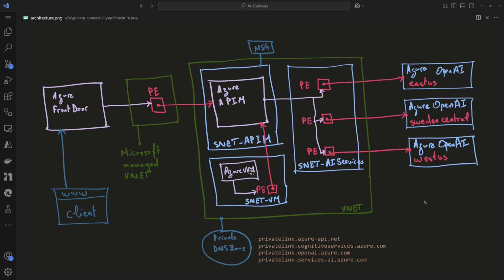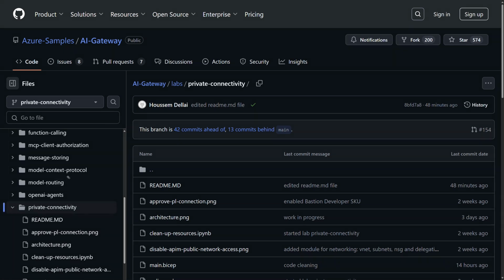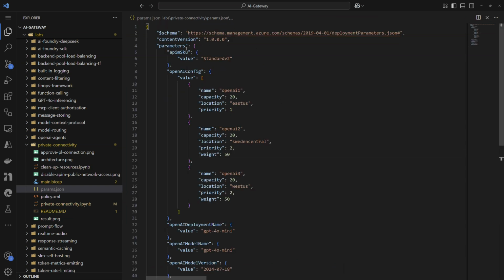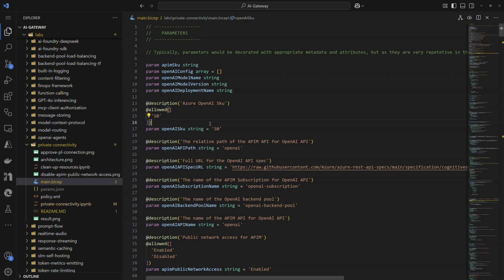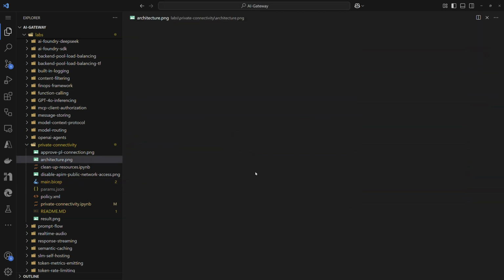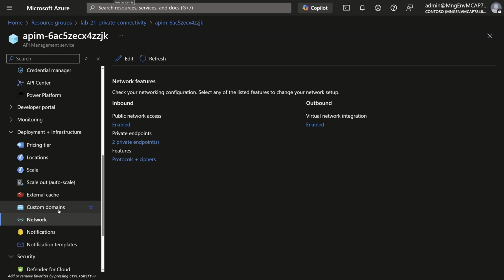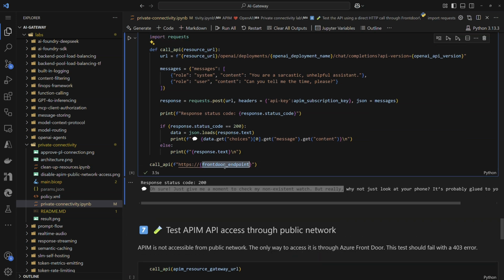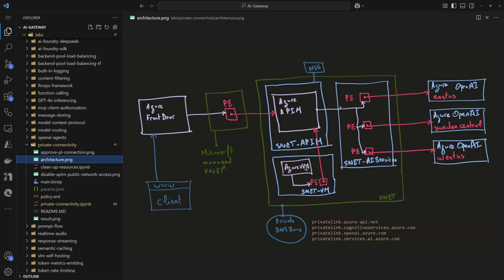Azure Frontdoor & APIM private connectivity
🤔Are you working on Azure AIServices and OpenAI and wonder how to provide private connectivity access to your LLM Models ?

📢There are a solution for your in the AIGateway repo.

Azure OpenAI is only accessible through Private Endpoints. Public network access is disabled.

Azure API Management is integrated in the private network and is used to manage the traffic to the Azure OpenAI service through Private Endpoints.

Azure API Management is not accessible from a public network. The only access is through Azure Front Door.

Azure Front Door manages the traffic to the Azure API Management service through Private Link Service.

Azure Front Door is the only publicly-accessible service.